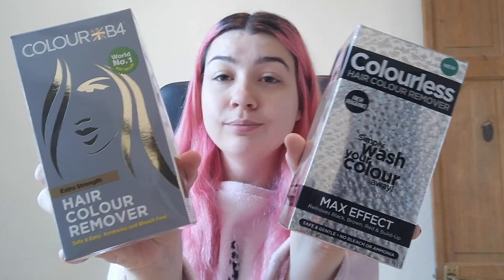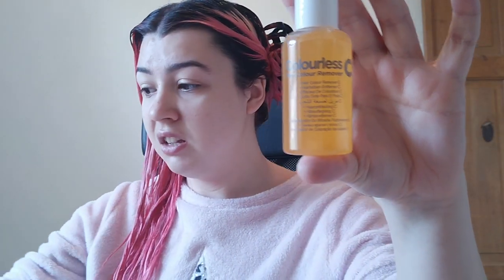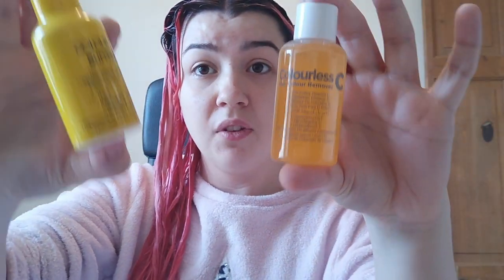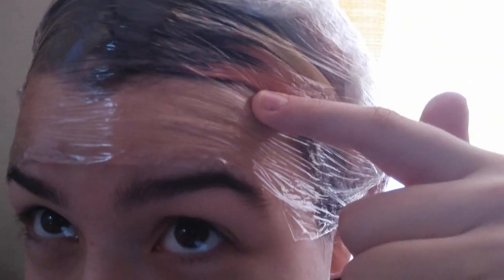Removing Red Hair Dye | Colour B4 V's Colourless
ColourB4 and Colourless are both common hair dye removers you see in the shops. But do they really work.

Red is meant to be one of the hardest colours to remove so lets test this out and see if either colour B4 or Colourless will remove it!

You will see that both of these hair colour removers seemed to work really well but I was quite worried about this. Not even a week before I  did this I saw a video by Crystal Lindy's video on removing her red hair dye and it didn't turn out so well!

To see more of my hair videos please see the rest of the playlist, which can be found